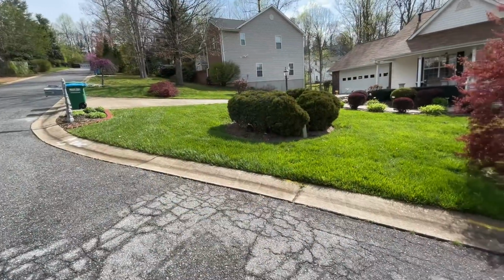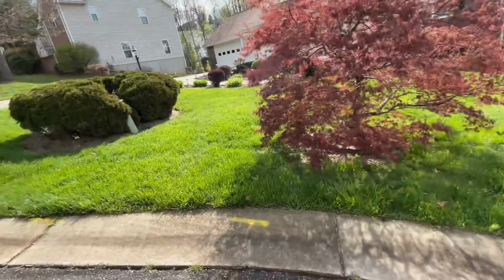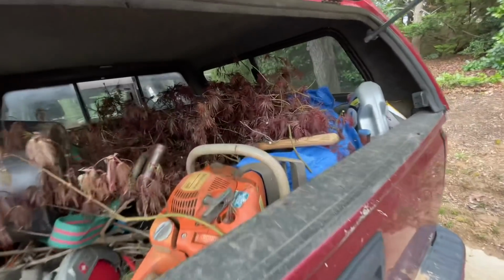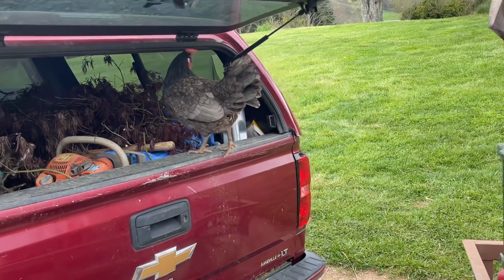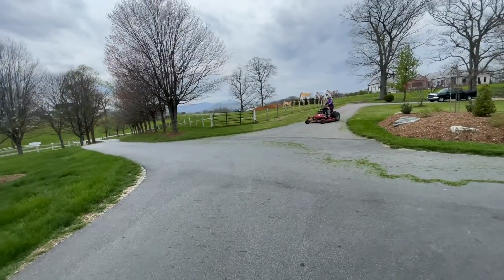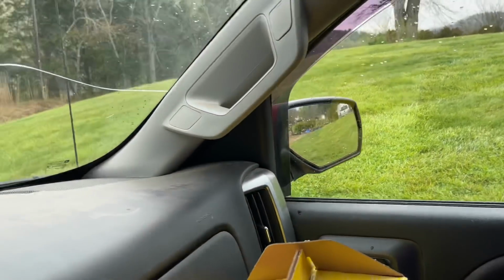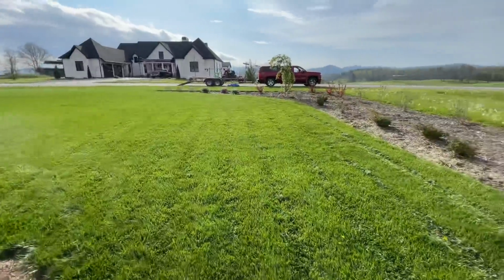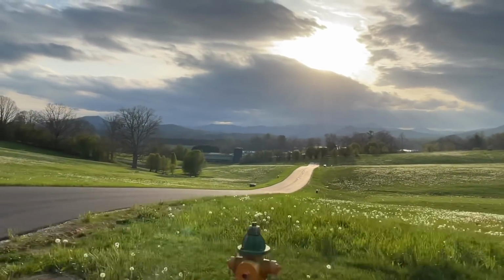STARTING TWO NEW MULCH PROJECTS! Mowing our largest property!